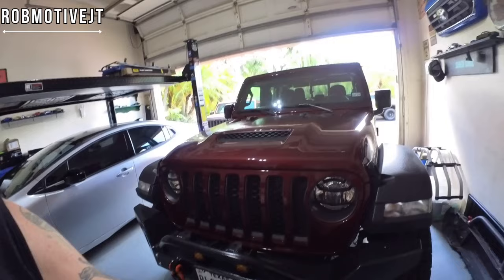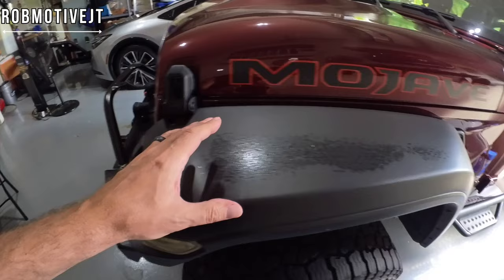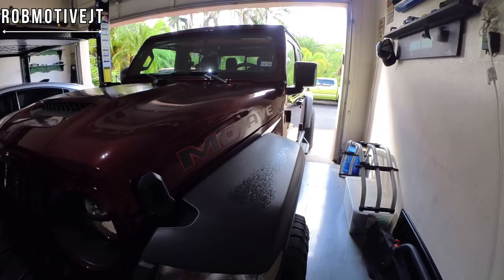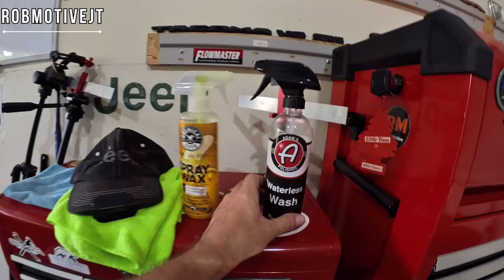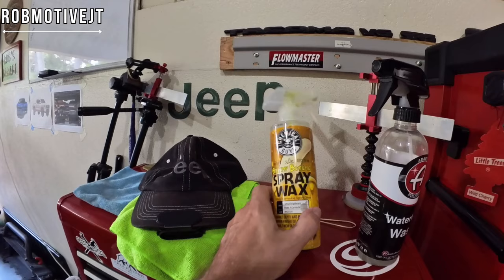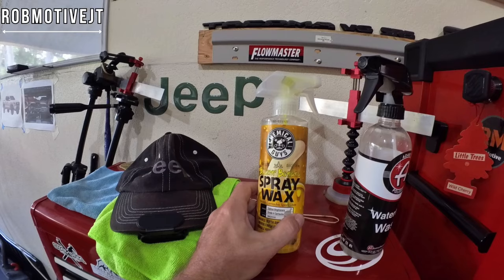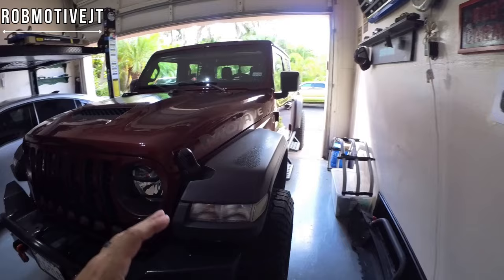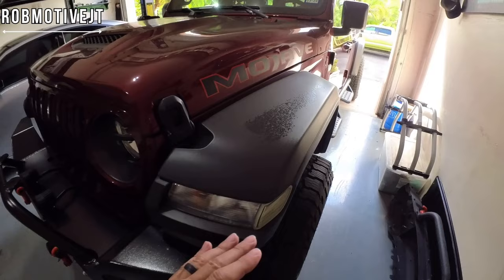Protect the Jeep Gladiator From Fading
This is the best way I've found to prevent the Gladiator's plastic pieces from fading!